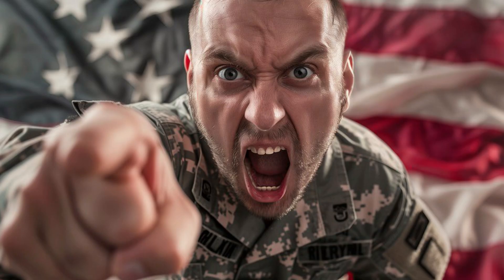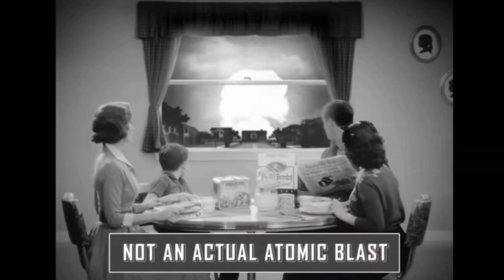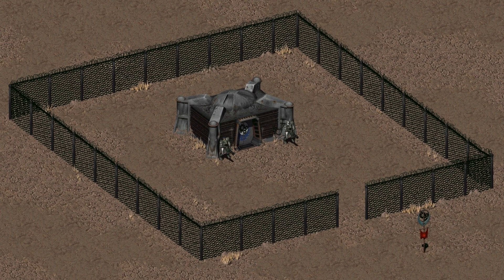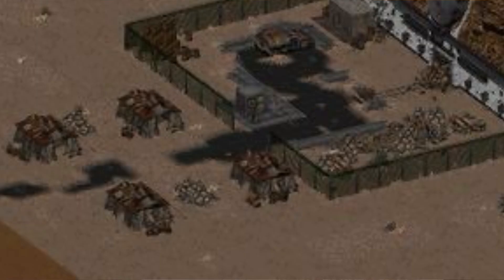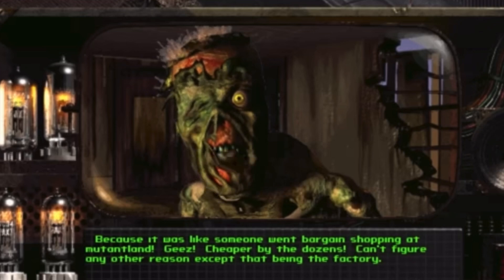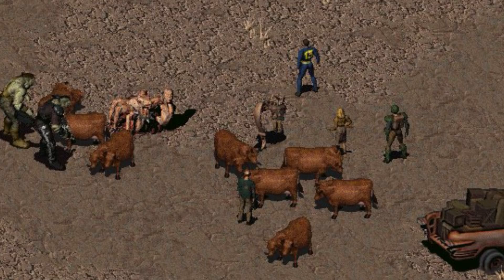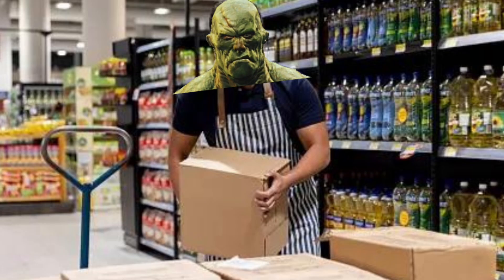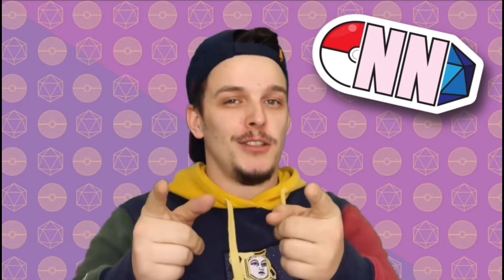The HISTORY of The ORIGINAL Super Mutants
Today we delve into the history of the original Super Mutants from Fallout.

In this series we will break down the history and reasoning used for their existence throughout the franchise!